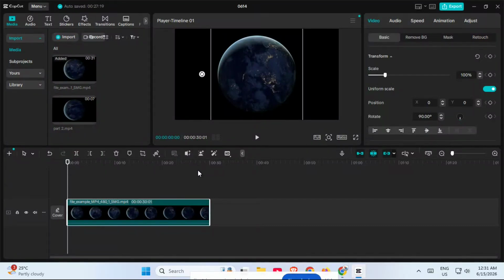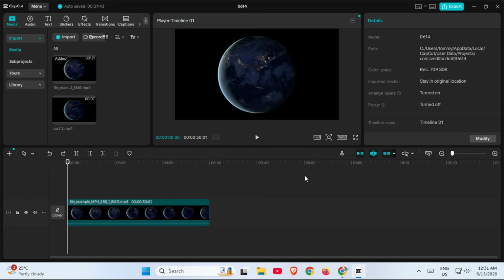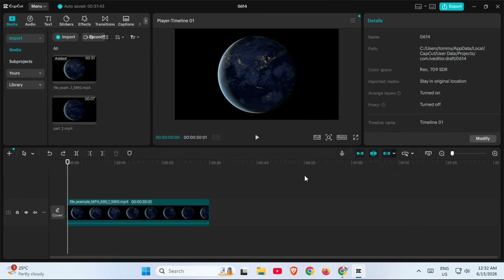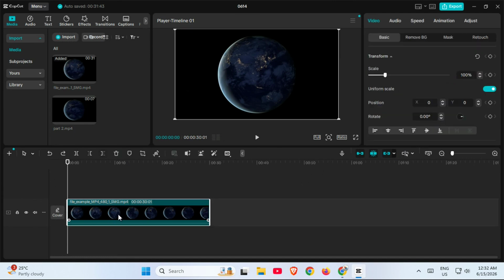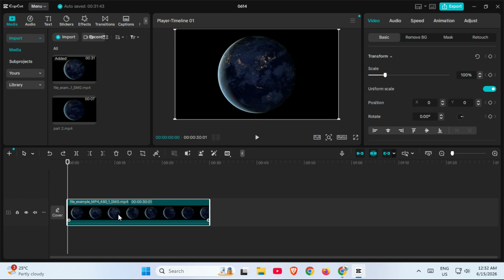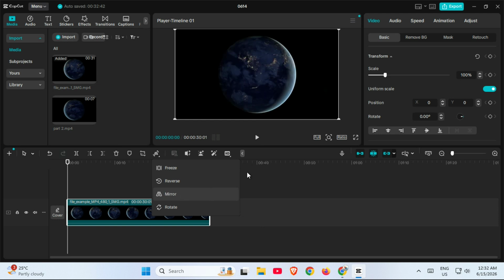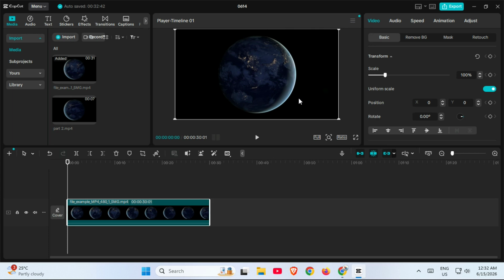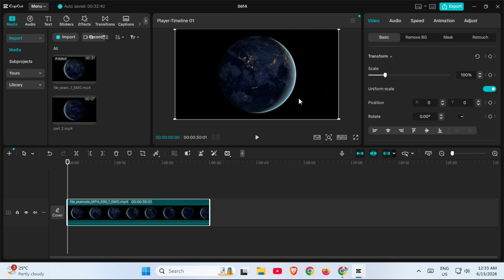How To Mirror Or Flip Video Screen In CapCut (Easy Guide)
Learn how to mirror or flip a video screen in CapCut using the Mirror tool or the right-click Edit menu. This quick tutorial makes it easy to flip any clip in just a few clicks.

🕚Timestamps:
0:00 Intro
0:18 Select The Clip In The Timeline
0:39 Use The Mirror Icon In The Toolbar
1:00 Right-Click Method For Mirroring
1:22 Preview The Flipped Video
1:38 Outro

✍️What You'll Learn In This Video:
• How To Select The Correct Clip In CapCut
• How To Use The Mirror Icon To Flip A Video
• How To Mirror A Clip Using The Right-Click Menu
• How To Preview A Mirrored Video Before Exporting
• How To Flip Video Screen In CapCut Quickly And Easily

💡Pro Tips:
• Always Select The Exact Clip You Want To Mirror Before Applying Edits
• Preview The Result After Flipping To Make Sure Text And Motion Still Look Right
• Use Mirroring For Creative Effects, Reaction Videos, Or Layout Adjustments
• If You Don’t See The Toolbar Option, Try The Right-Click Edit Menu Instead